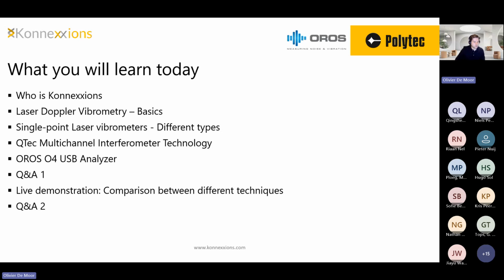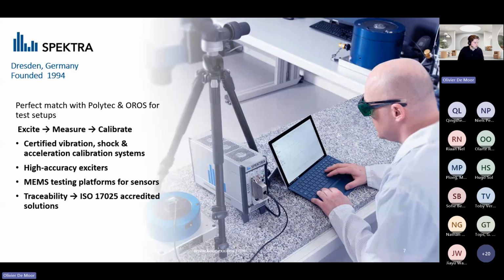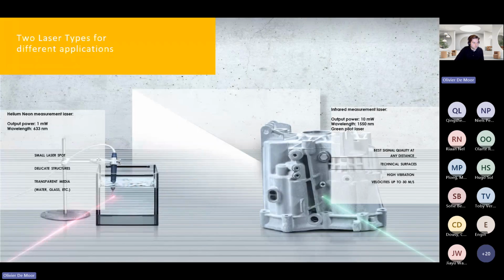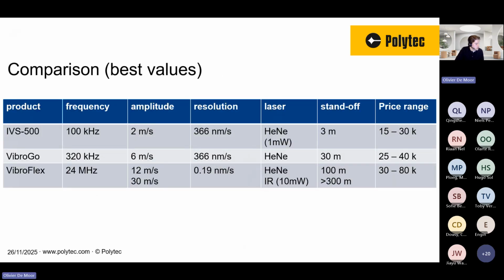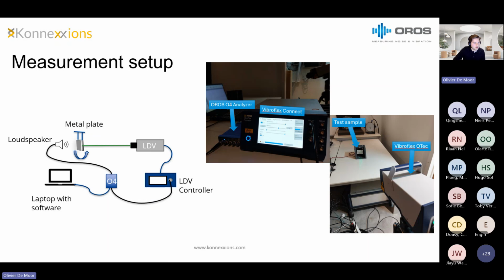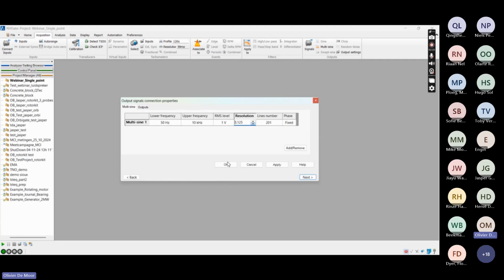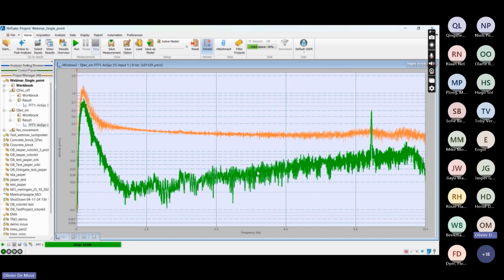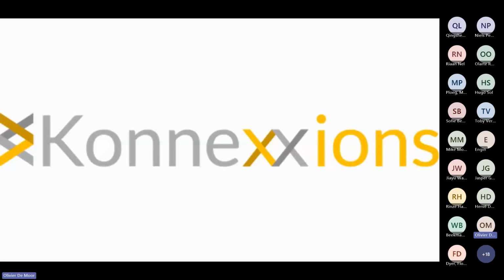Live webinar on Nov 26 QTec® vs traditional LDV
In this session, we explore the fundamentals of Laser Doppler Vibrometry (LDV) and take a closer look at the advantages of infrared laser vibrometers and QTec® multi-path interferometry, compared to traditional helium-neon systems.